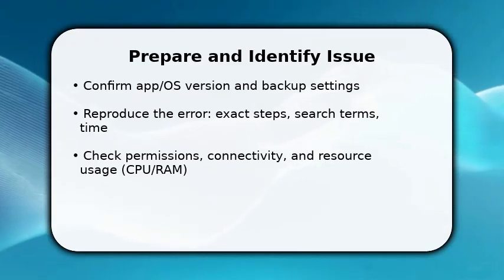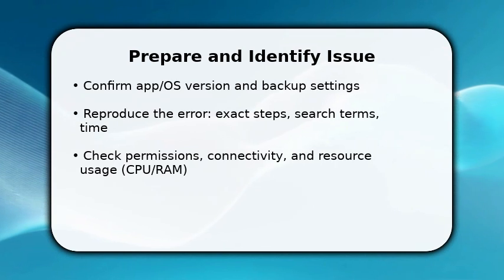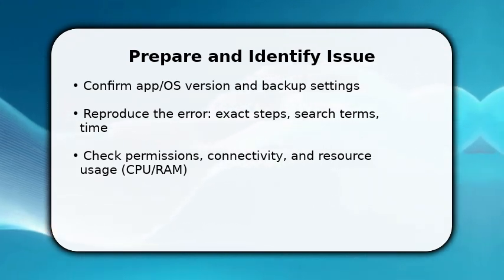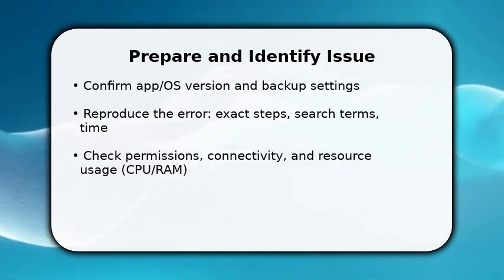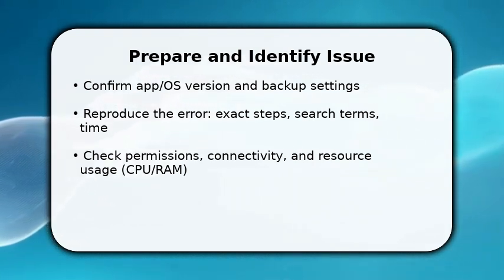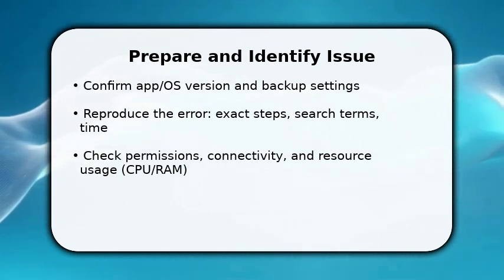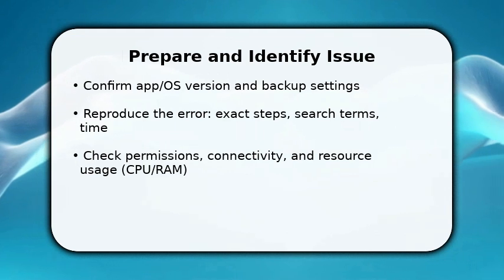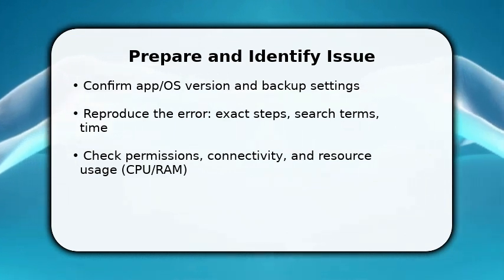How to Fix Search Bar (updated)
Discover the latest techniques to troubleshoot and repair a malfunctioning search bar on your device. This comprehensive guide covers common issues, step-bythy fixes for various operating systems including Windows, macOS, Android, and iOS.